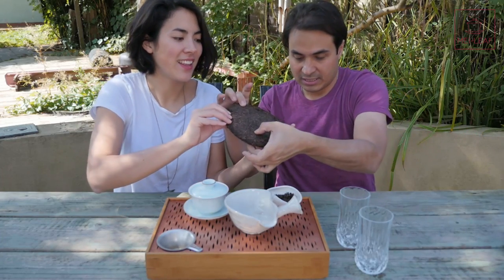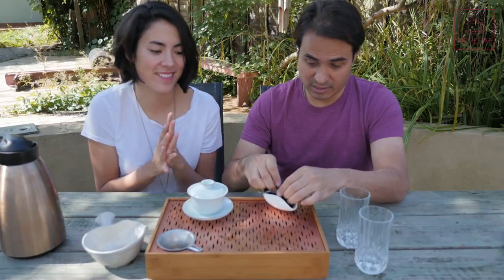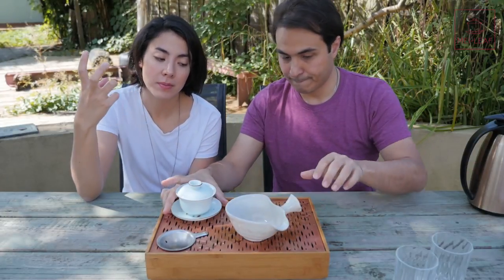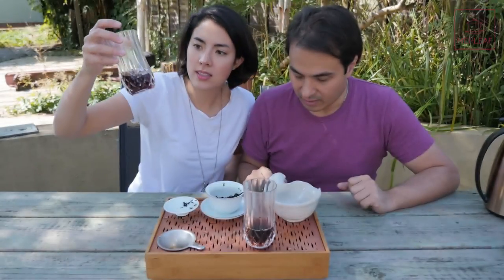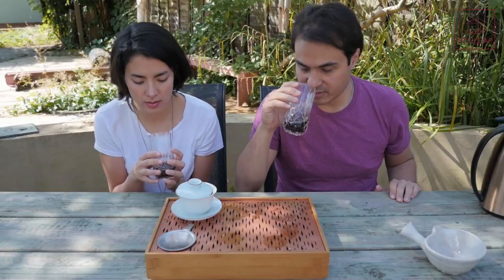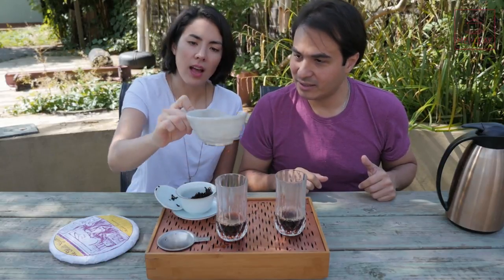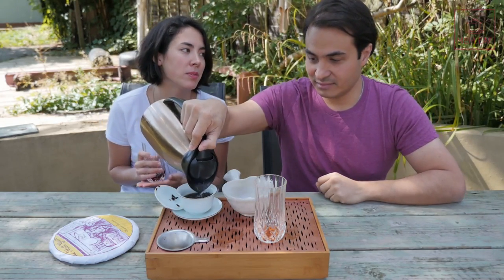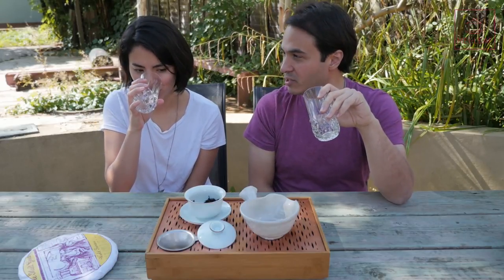Top Drawer Fermented Tea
In this video we unveil the 'Malt Geezer' - our 2012 Gong Ting Ripe Fermented PuErh tea.

Read short description about Ripe PuErh:

Ripe PuErh tea differs from Raw in a few ways. Firstly and most fundamentally, ripe tea is fermented and oxidised at the factory within a few months of picking. They do this wet piling the leaves on permeable floors which have been seeded with sought after bacteria and fungal colonies in order to transform the raw leaves into delicious and rich tea.

The fermenting or ripening warehouses have to be kept immaculately and the leavese tended to regularly in order to ensure that the right kinds of cultuires are working on the leaves - get it wrong and the tea can easily taste a bit fishy and funky.

The second big difference between ripe and raw is the choice of pickings. For raw PuErh the most prized selection is the bud and up to 4 leaves which have been allowed to grow thick and pliable. For ripe tea there tends to be a preference for earlier picked tea and the more bud laden the material the higher the grade in general.

This Malt Geezer is an example of these two factors (immaculate production and choice pickings) coming together to make a supreme ripe (shu) PuErh tea. It is Gong Ting grade which is the highest grade with a rich proportion of orange, golden buds making for a syrupy and malty liquor.